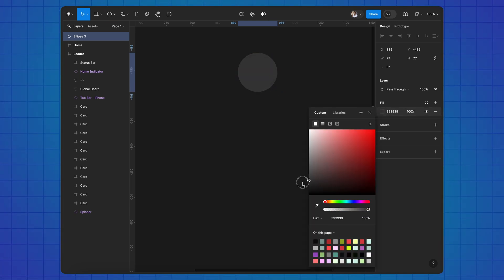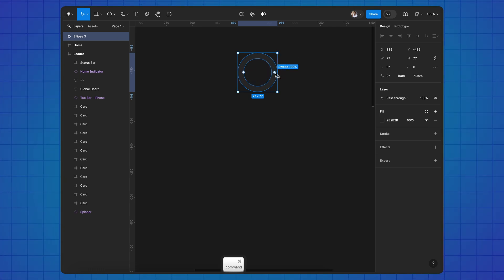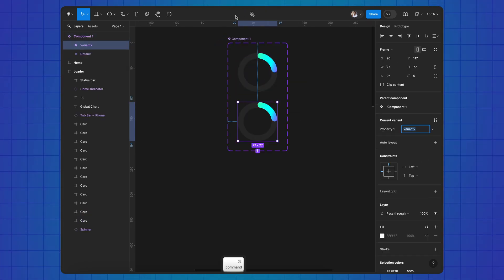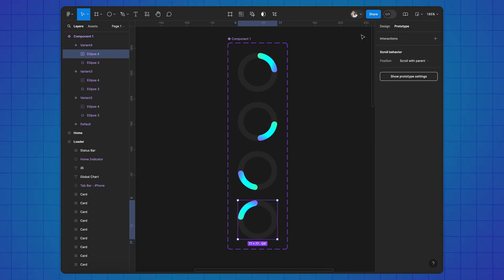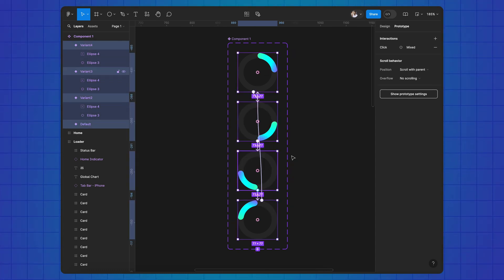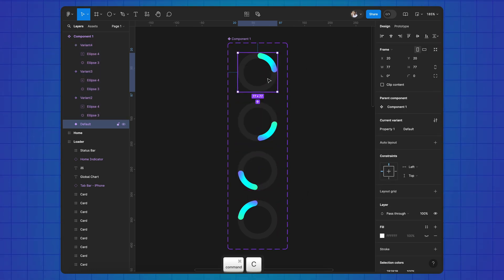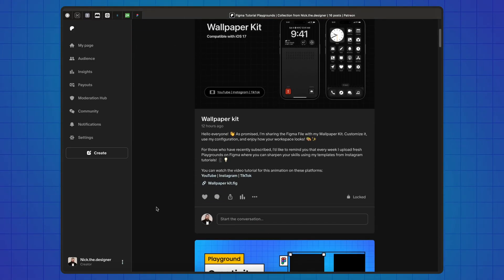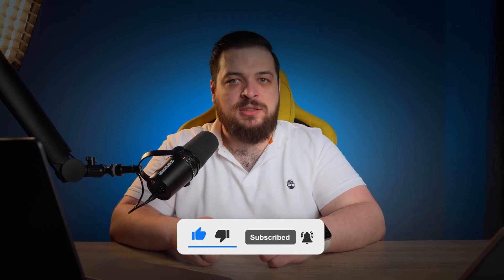loading spinner in figma style 💥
⚡️ Don’t forget to save it so you won’t lose it!

Timestamps:
00:00 - Intro
00:09 - Tutorial
01:23 - Outro